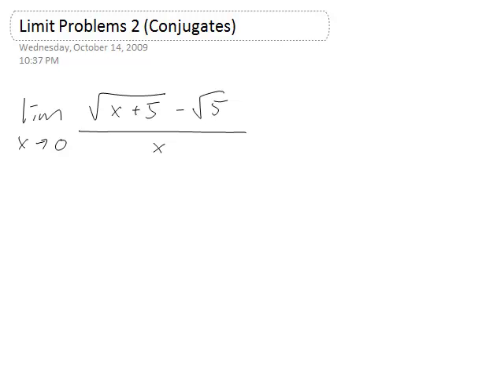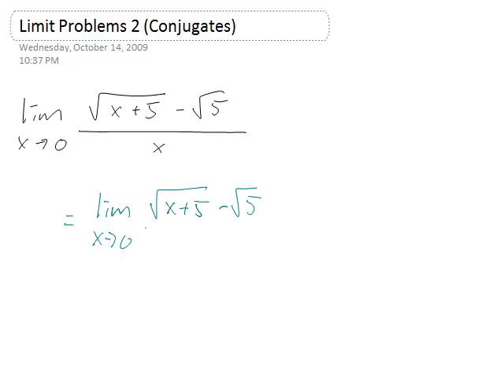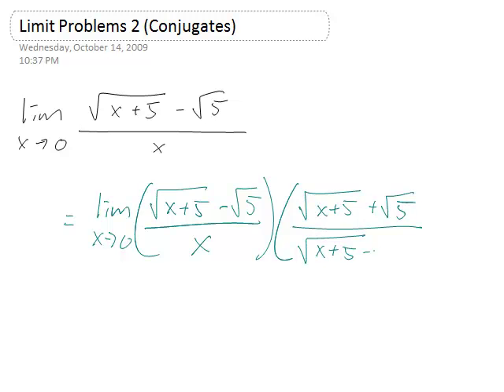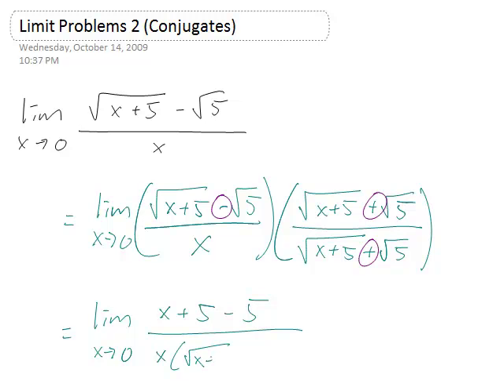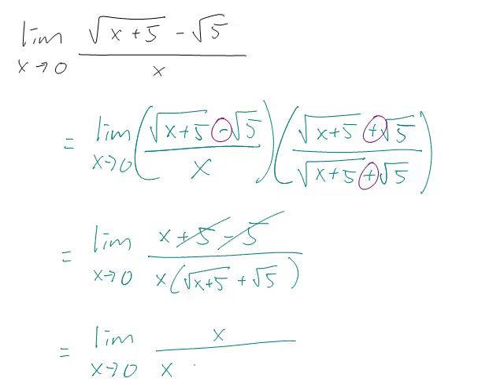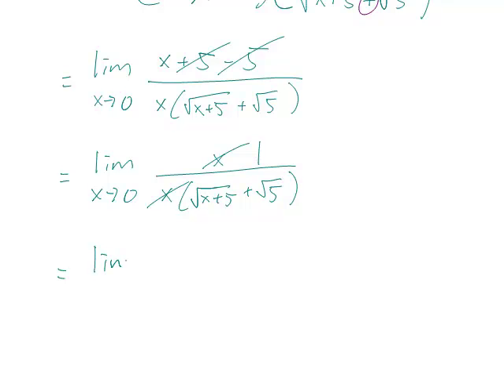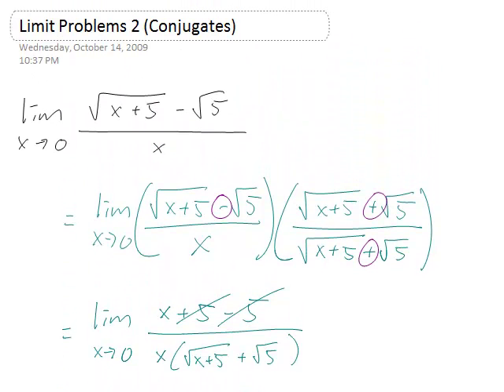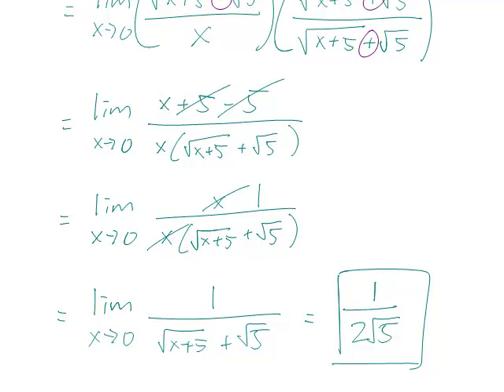Limit Problems Part 2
This is part of a series of videos I've made for my calculus class at The Putney School in Putney, VT. In this video, I go through a limit problem that involves square roots that can be solved by rationalizing the function.